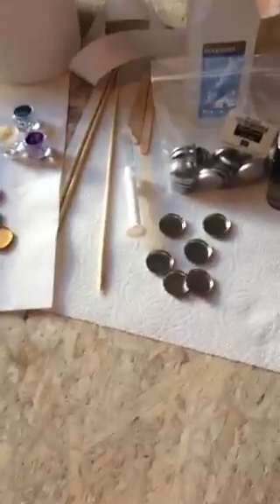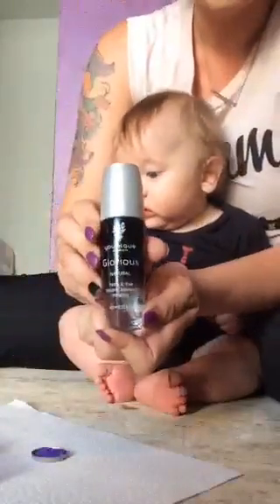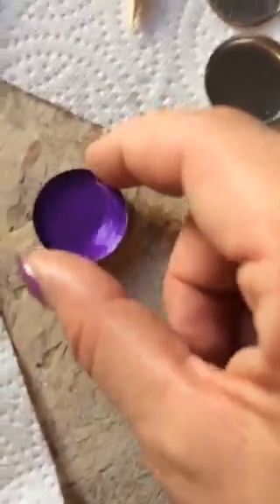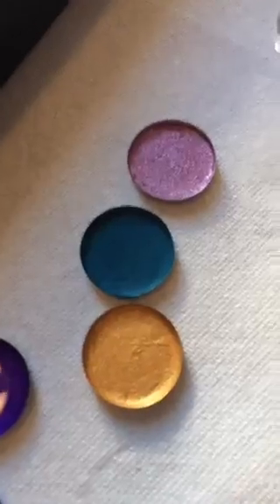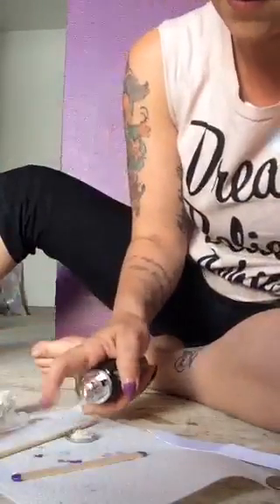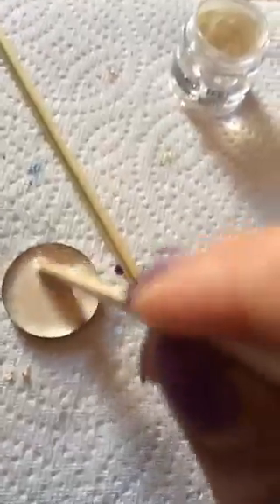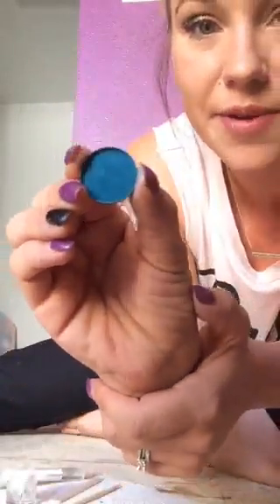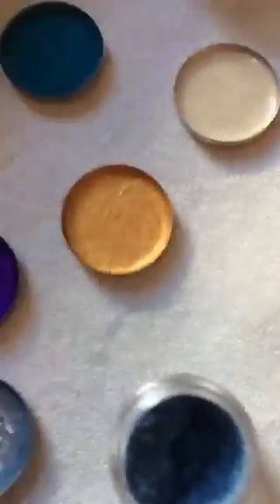DIY mineral pigments into pressed pigments